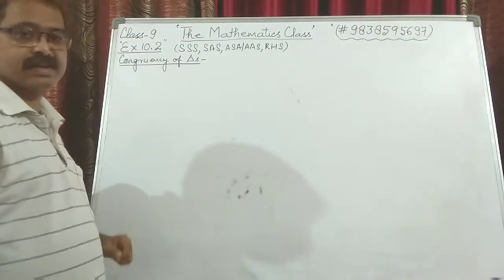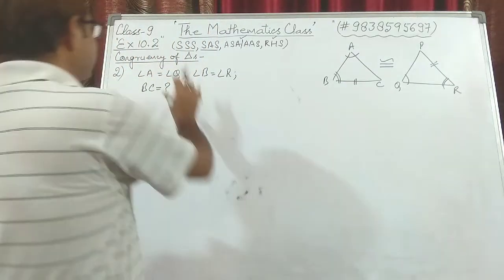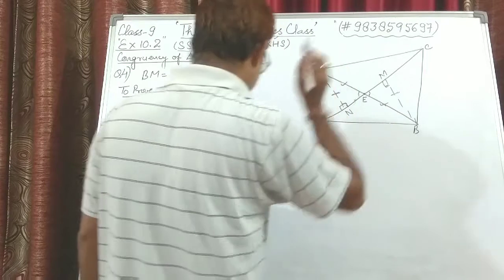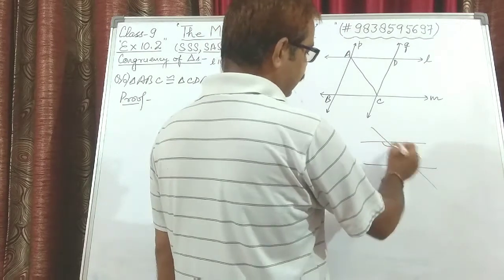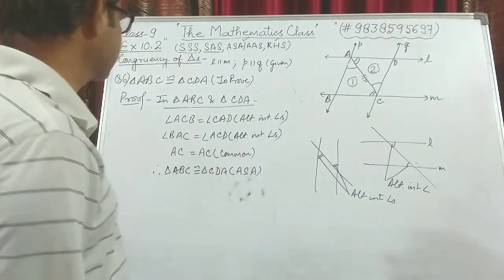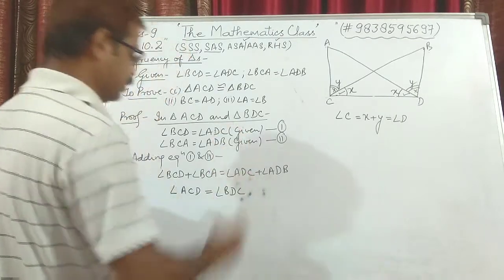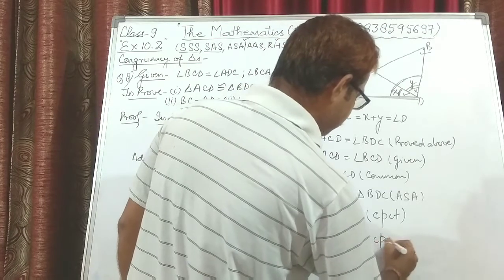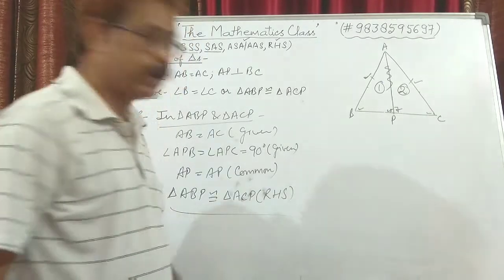TRIANGLES || CLASS-9 || PART-5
This video is for grade 9 students.I hope you would like the effort and expect you to study sincerely.This video is from THEMATHEMATICSCLASS. To get the new updates. If you have any doubt kindly comment.
I hope you all will like the effort.